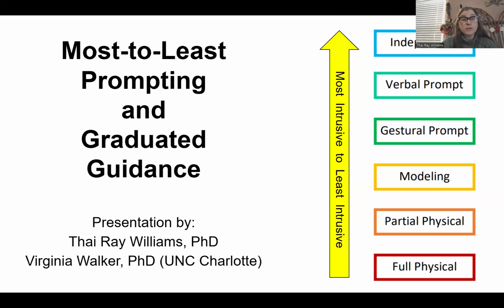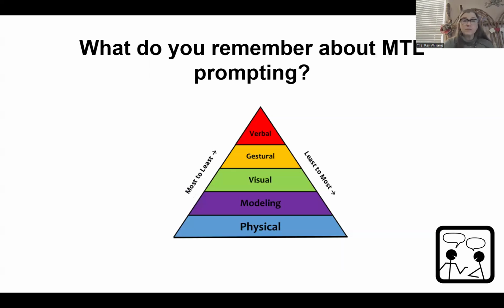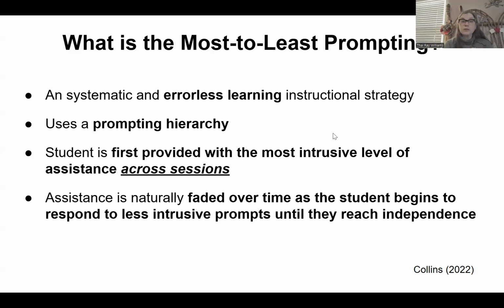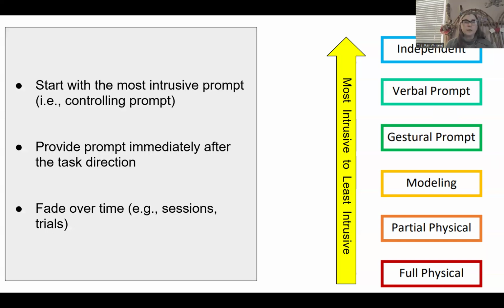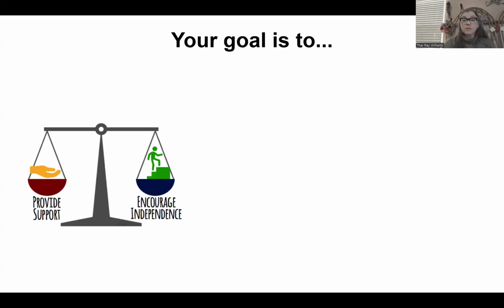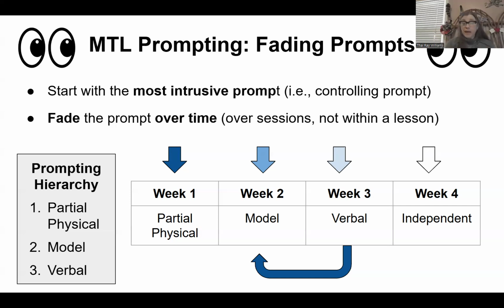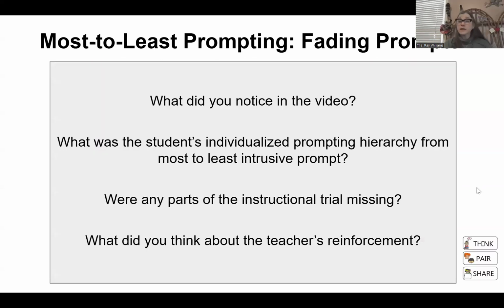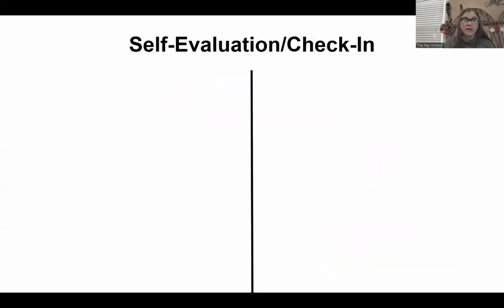OLD VERSION-Week 3- Part 1: Introduction to Most-to-Least Prompting